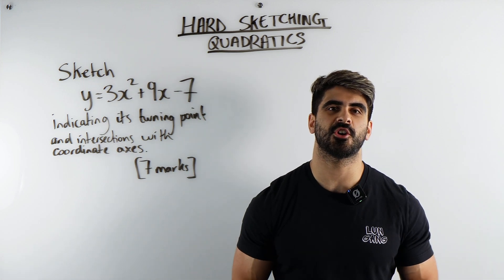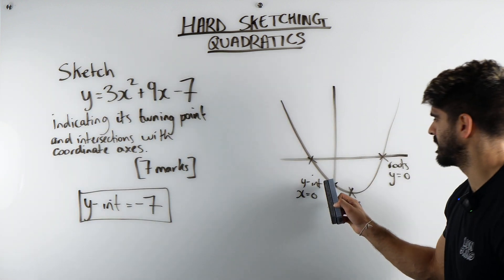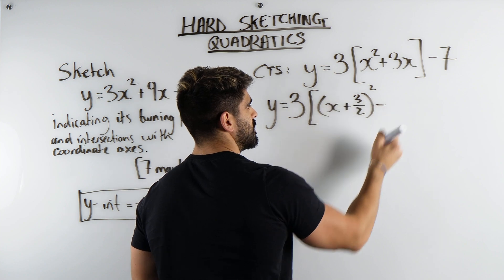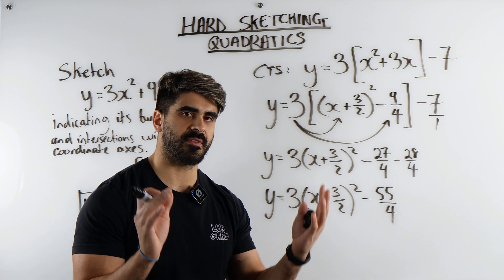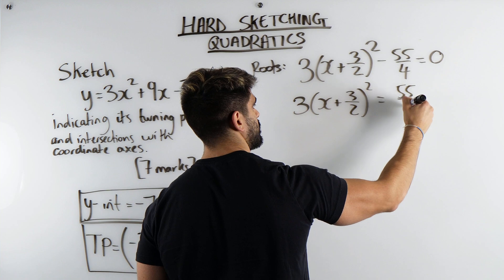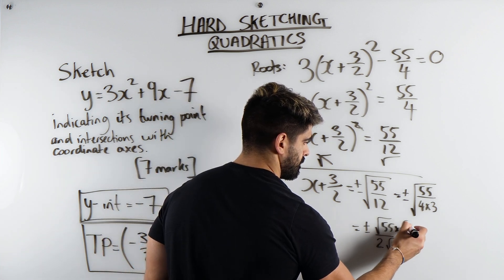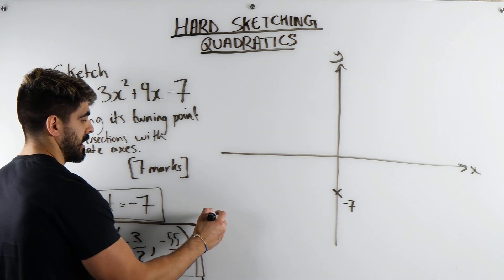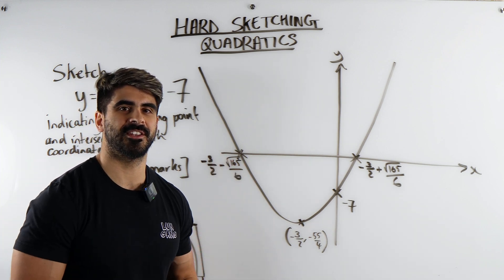Sketching Hard Quadratics | GCSE Maths